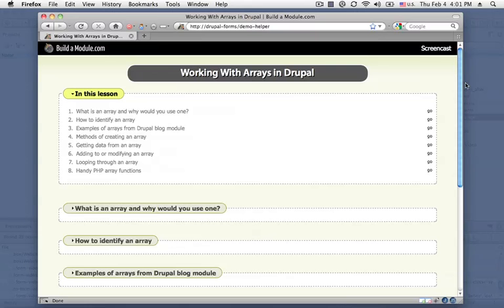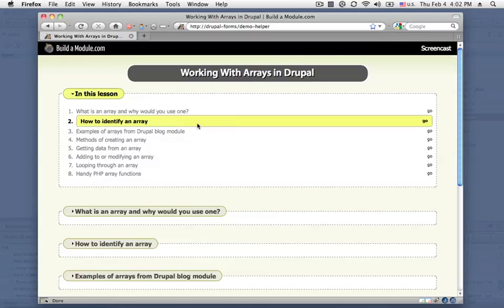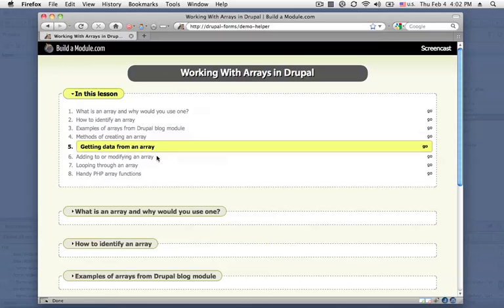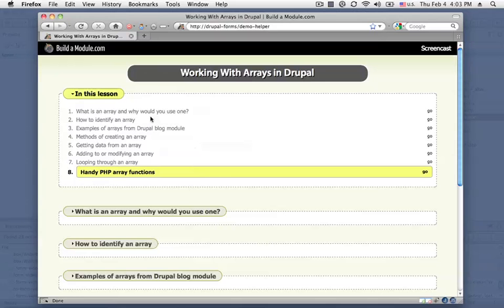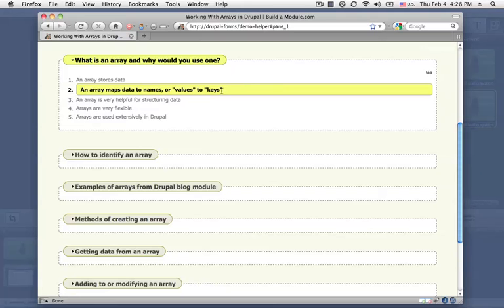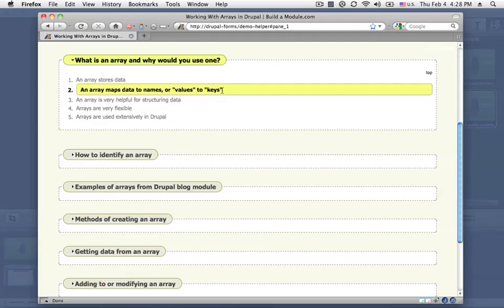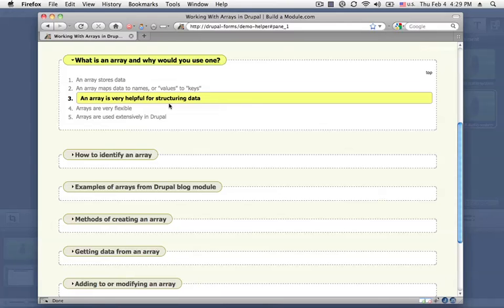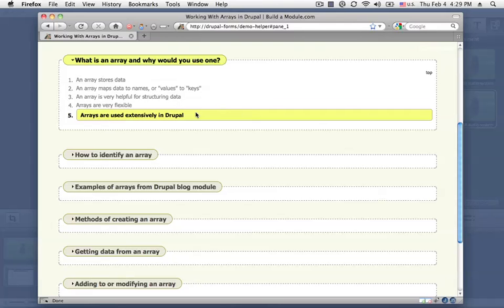Working With Arrays in Drupal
In "Working With Arrays in Drupal," we explore arrays, one of the most widely-used - and confusing - variable types in Drupal. Arrays can be used to store and organize multiple pieces of information, making them extremely handy for passing data around through Drupal hooks. In this video, we'll explore how arrays work, from storing and retrieving data to looping through arrays, and we'll also introduce you to some of the most useful PHP functions to sort and modify arrays.